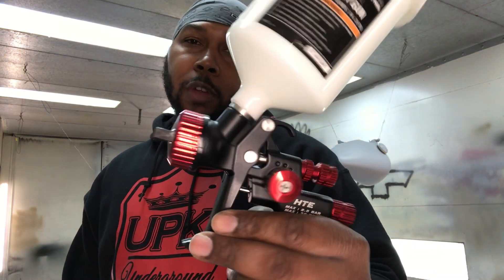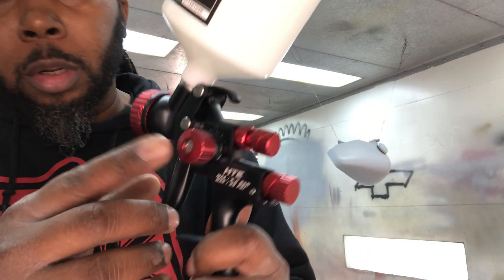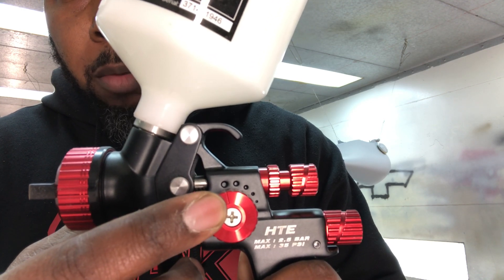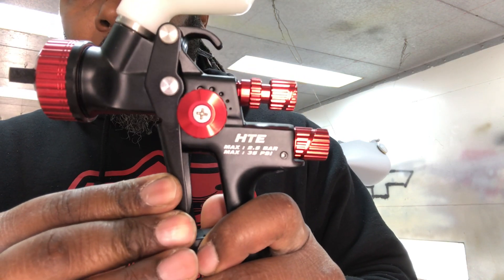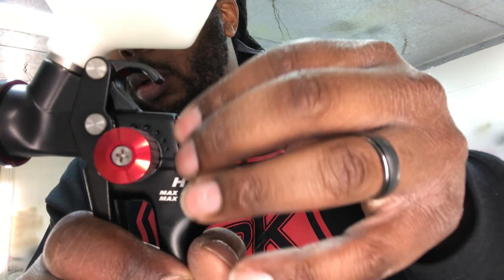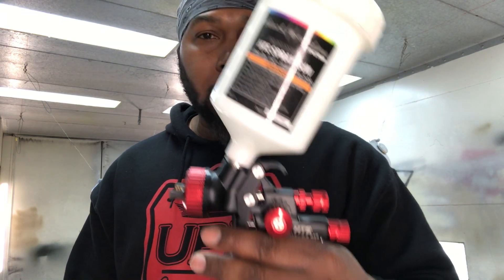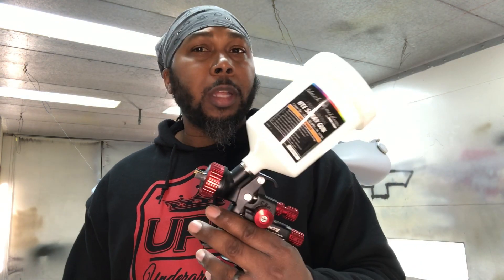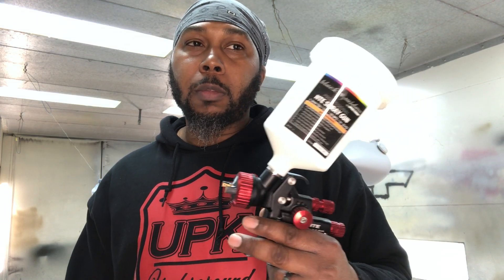How I Set Up My Black Widow For Painting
Today’s quick tip is how I like to set up my Harbor Freight Black Widow for spraying.